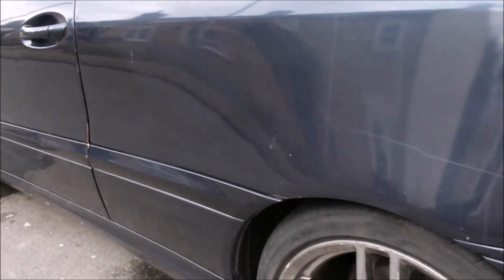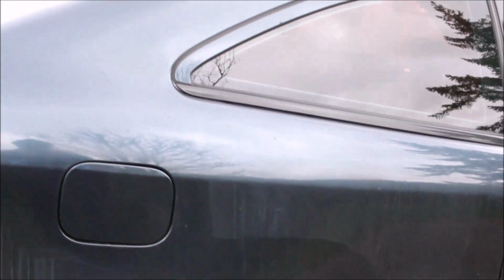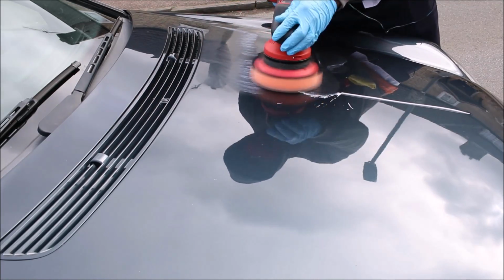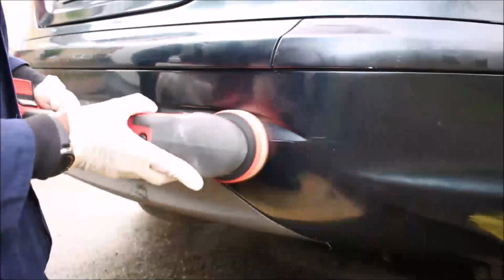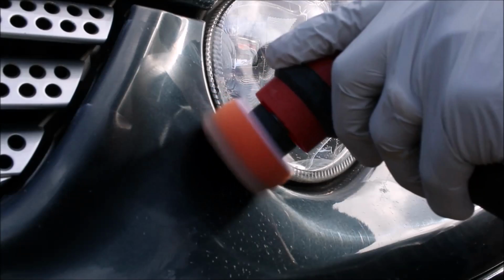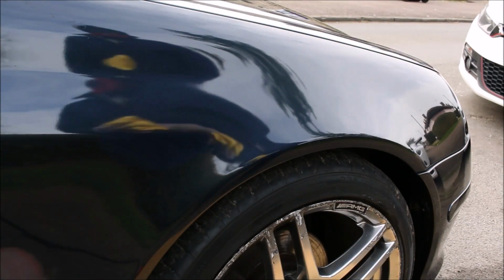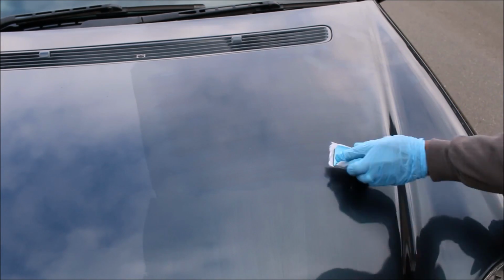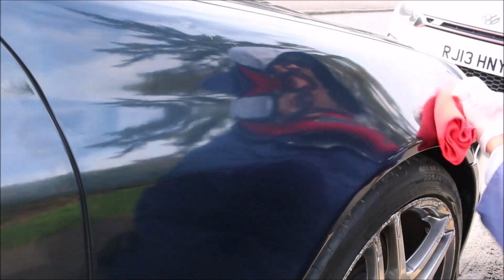HOW TO MAINTAIN THE VALUE OF YOUR CAR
JUST GOT YOUR CAR? HIRE LEASE OR HIRE PURCHASE?
OR READY TO SELL?
WELL, YOU CAN ADD UP TO %30 VALUE TO YOUR CAR BY SORTING OUT ALL THE SCRATCHES, DENTS AND POLISHING IT TO REVEAL THE TRUE COLOUR?
IN THIS VIDEO, I HAD A CONVERSATION WITH A CLIENT WHO LOVES TO DETAIL HER CAR.